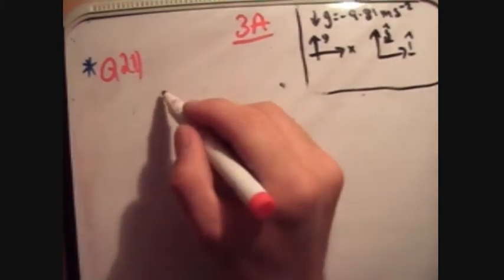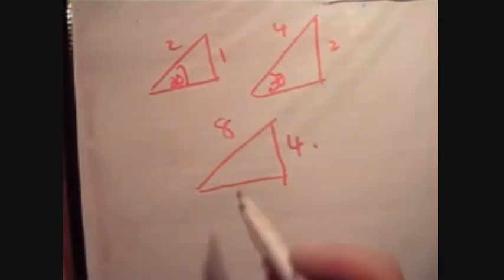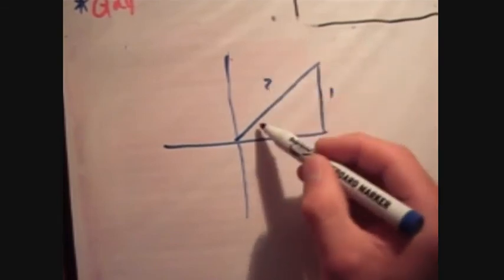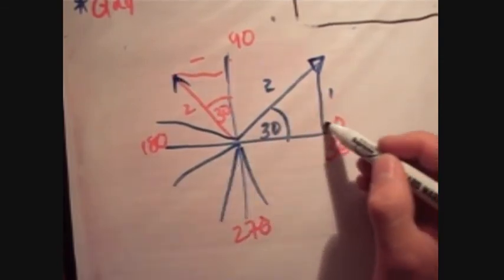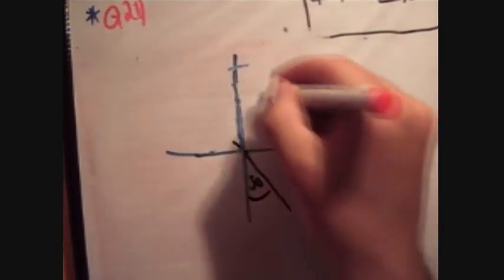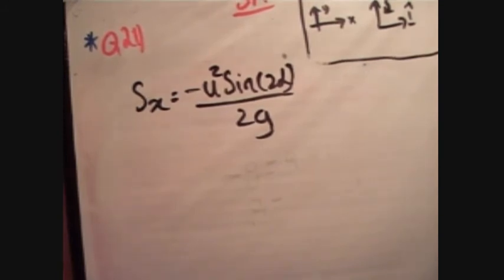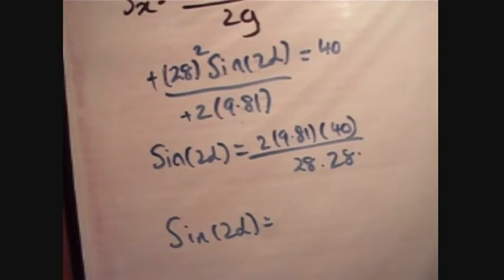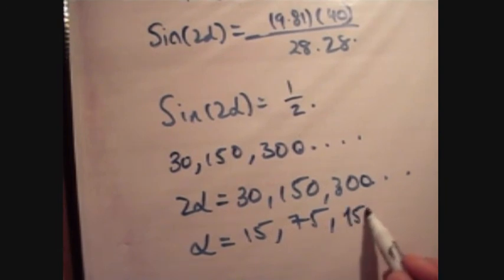Applied Maths : LC textbook solution Ex 3a q21